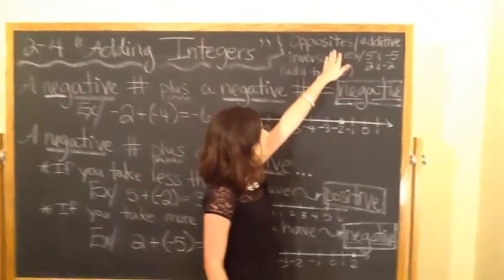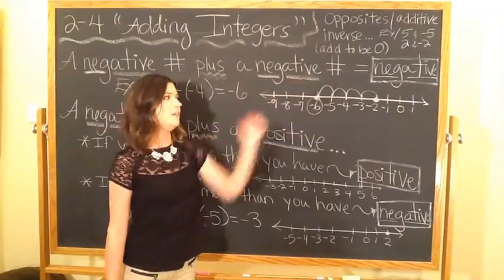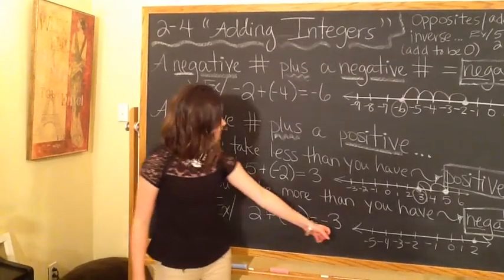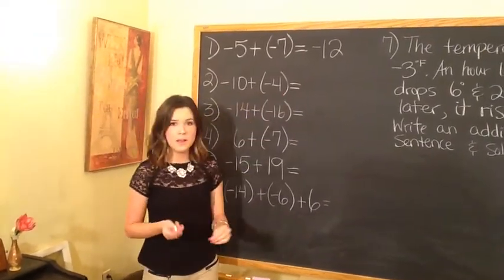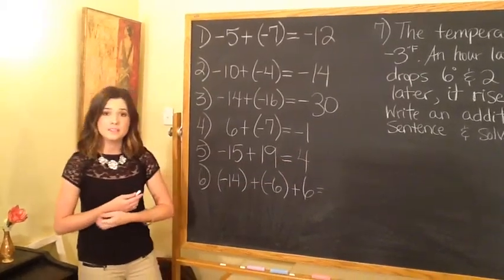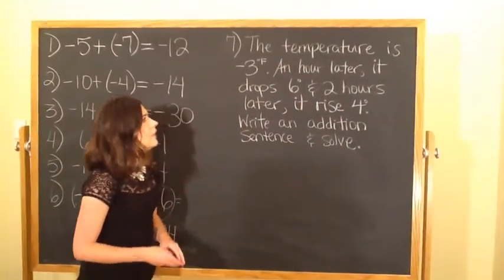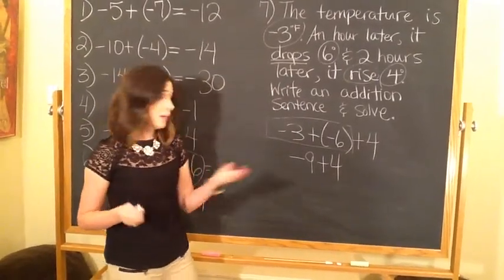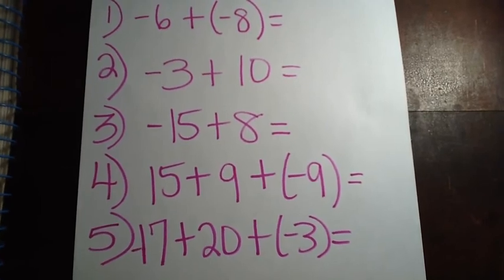FA 7th Grade Math Lesson 2-4